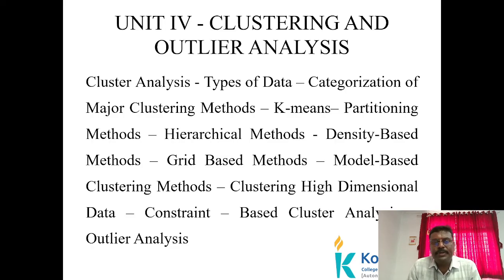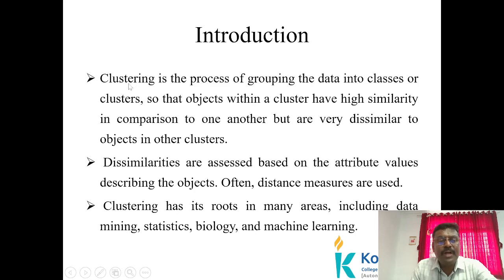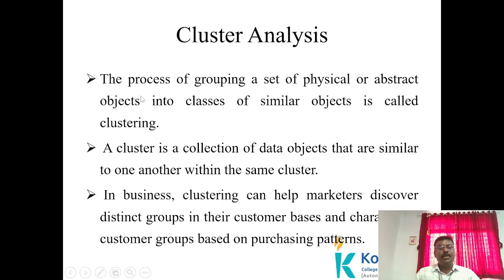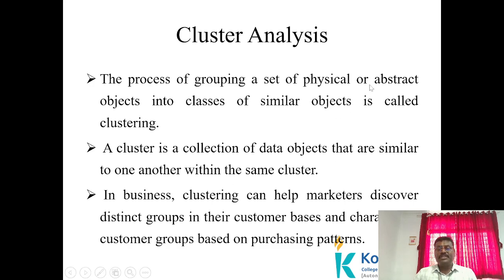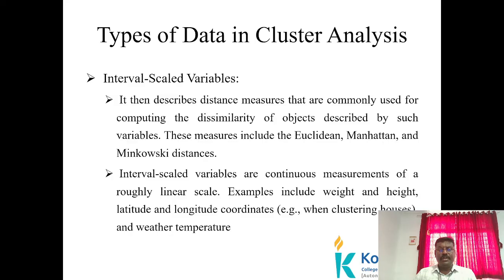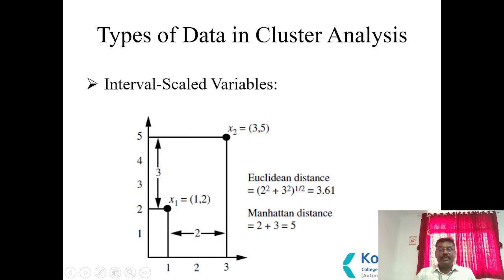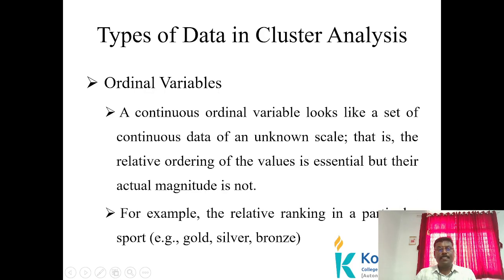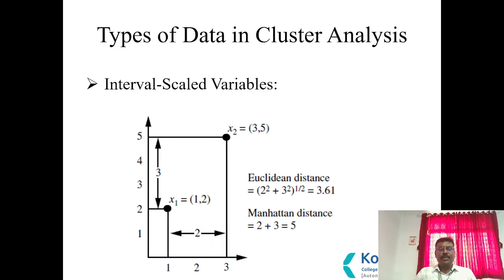DWDM Unit 4